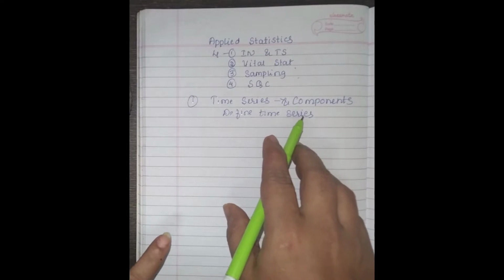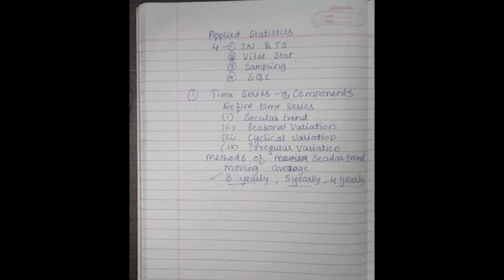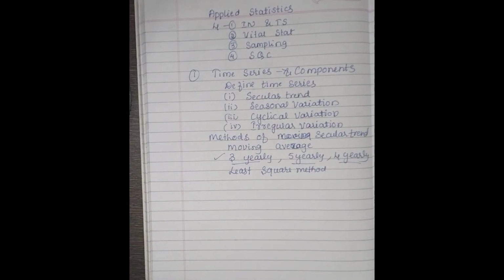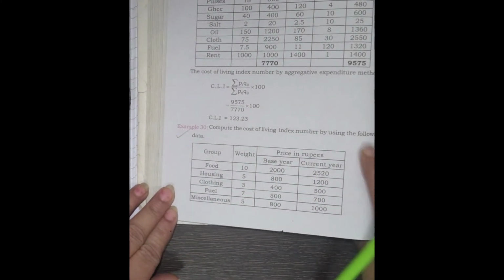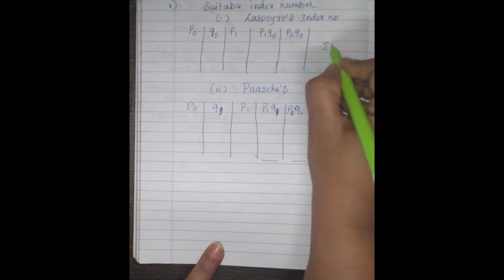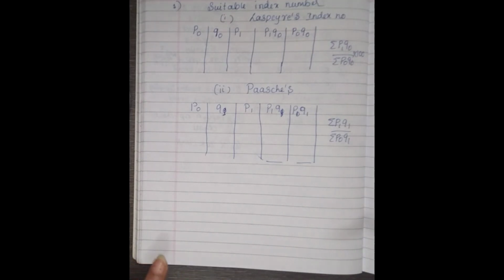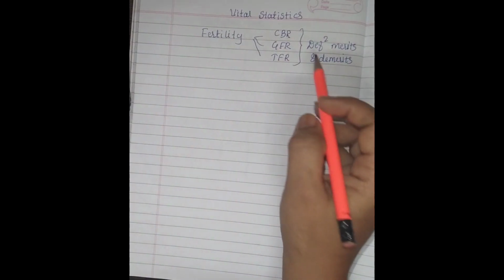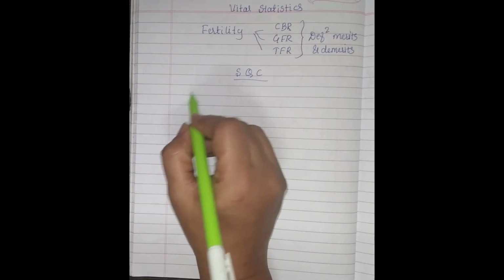BBA/BCOM| Applied statistics 5 and 10 marks important questions